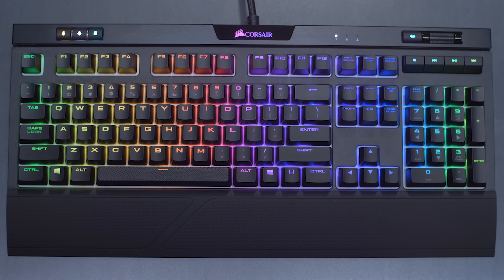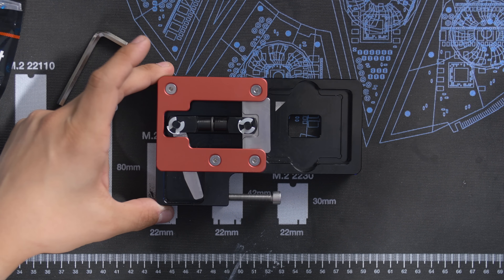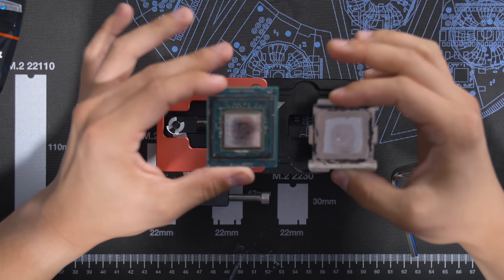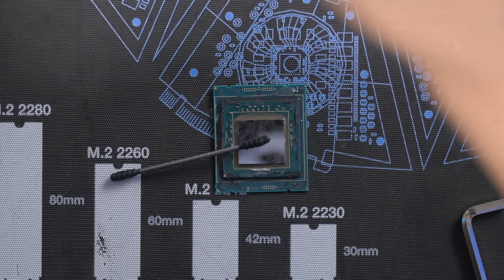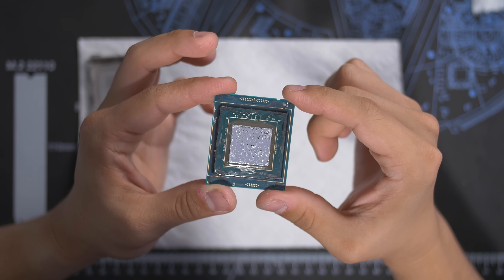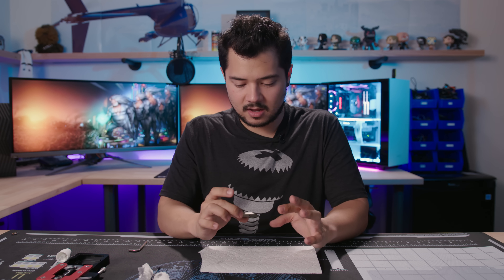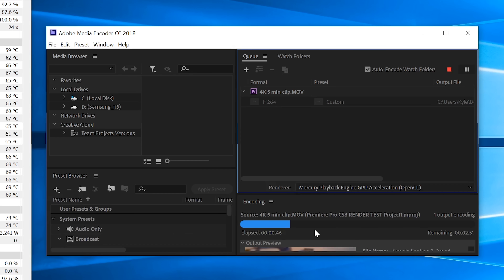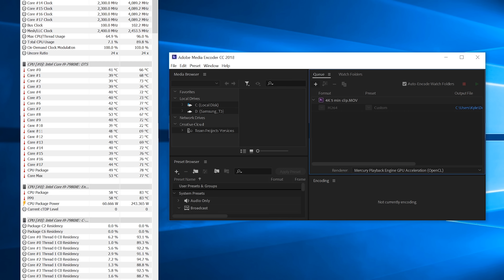My CPU dropped *20 DEGREES* after my first delidding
Looking for a Cherry MX keyboard for under $100?

My first delidding experience comes shortly after my i9-7980XE began overheating to 104°C. Using a tube of liquid metal and der8auer's delid tool (sent to me by Steve from GamersNexus), I embark on a quest for sustainable operating temperatures and a life without thermal throttling.

✉ SEND FAN MAIL TO:
Bitwit

[Video Title]
[Video URL]